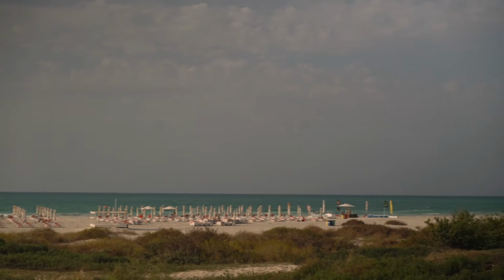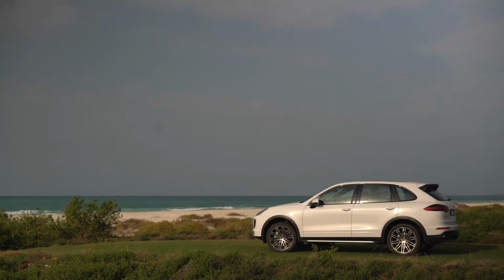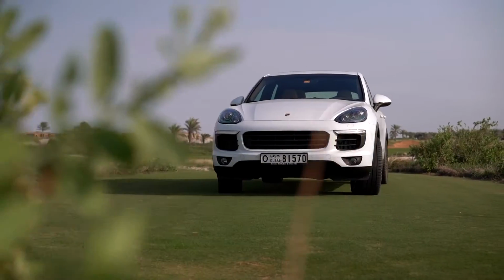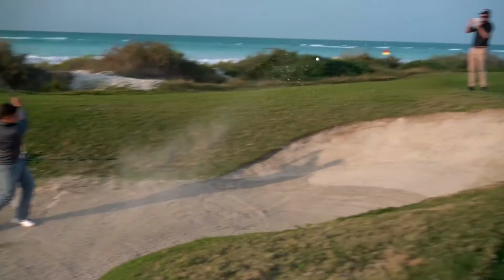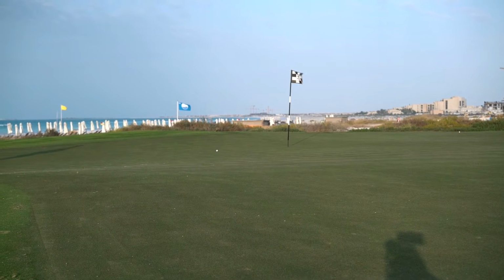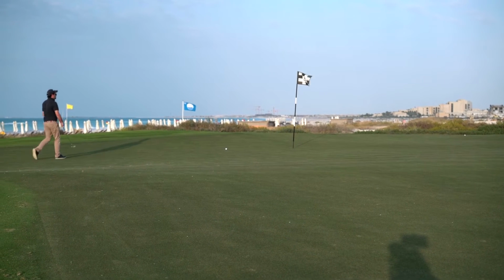Drive2Drive: Saadiyat Beach GC mit Scott McCaw.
Während des Roadtrip Drive2Drive im Porsche Cayenne durch die Vereinigten Arabischen Emiratemacht macht das GOLF MAGAZIN Halt im Saadiyat Beach Golf Club. Im Videointerview spricht Scott McCaw, General Manager des Clubs, über den Platz direkt an der Küste vor dem berühmten St. Regis Hotel. Und wir durften sogar mit dem Porsche direkt zum Abschlag fahren. Drive to Drive eben!